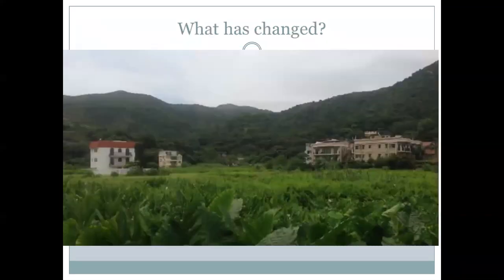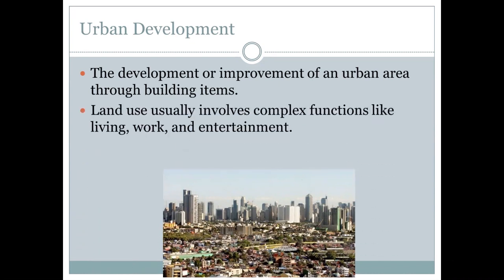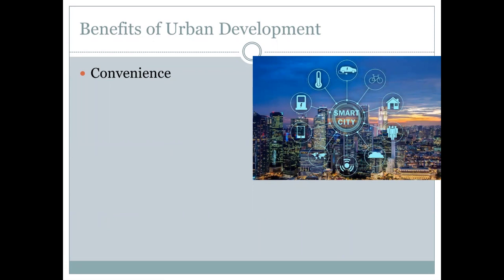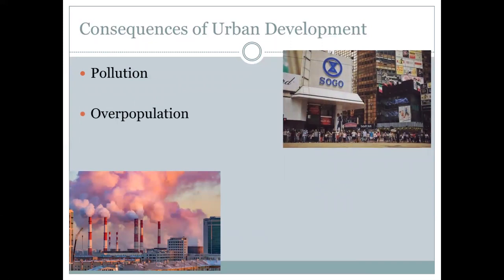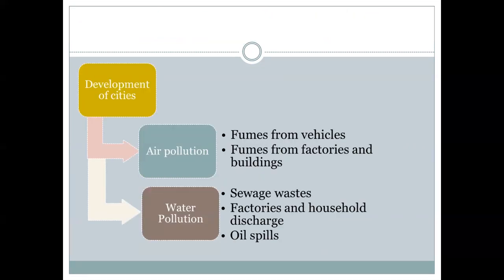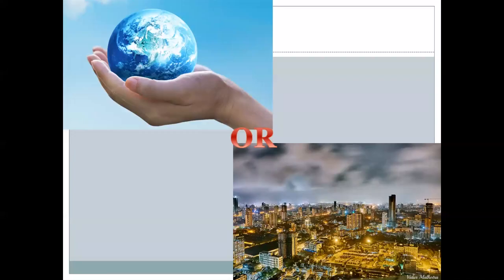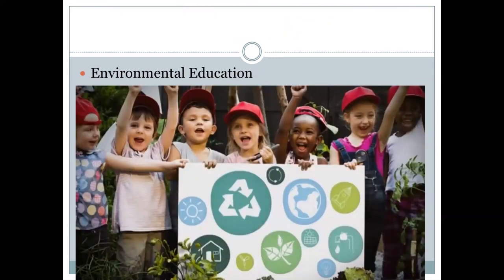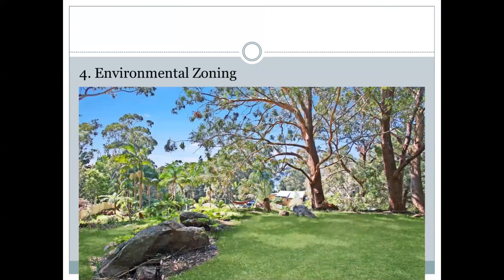2021 GS Campus TV EP8